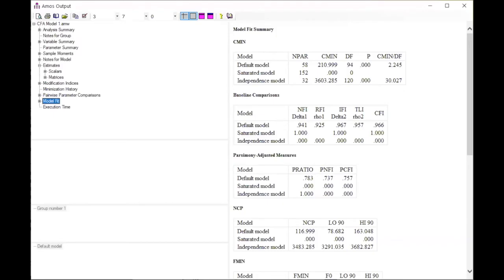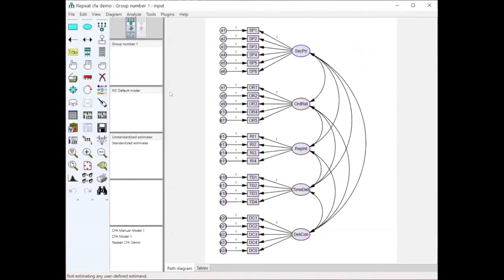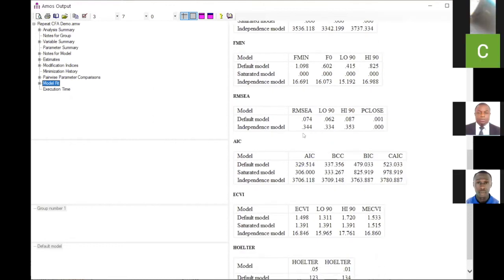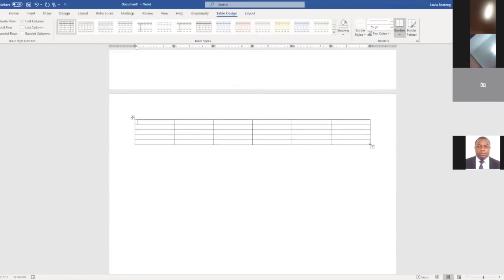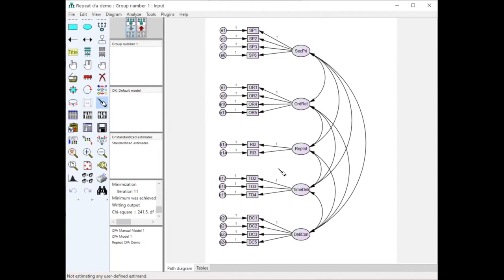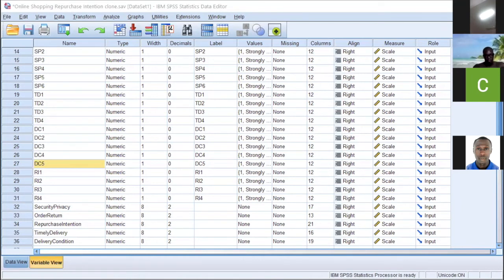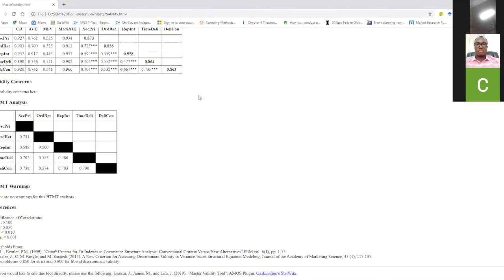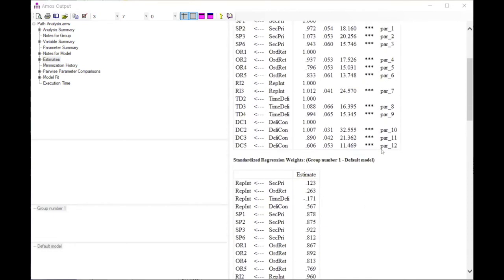Structural Equation Modelling with SPSS and AMOS Session 3 - Practical Session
Dr Sheena Lovia Boateng teaches on Structural Equation Modelling with SPSS and AMOS. The session was taught as part of UGBS 703 Advanced Quantitative Methods. This is based on the book SEM with SPSS and AMOS Made Easy